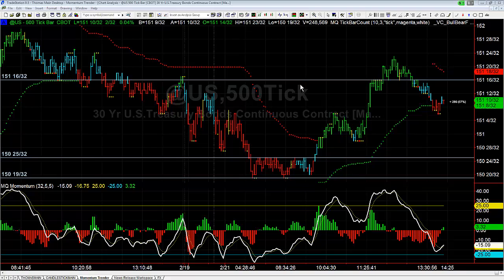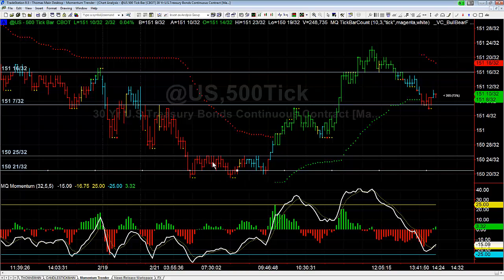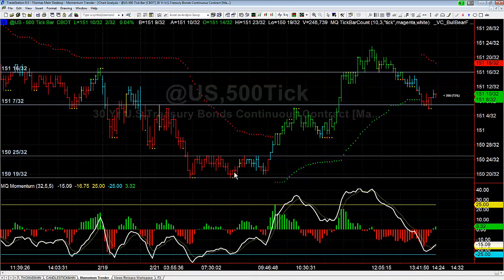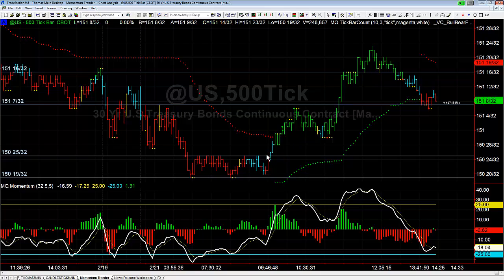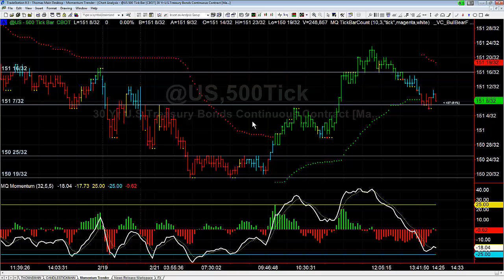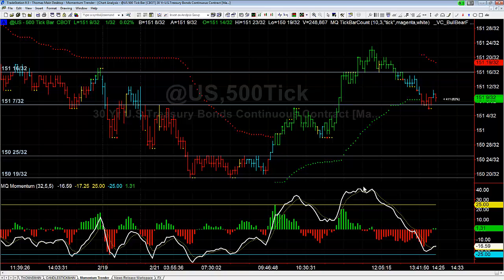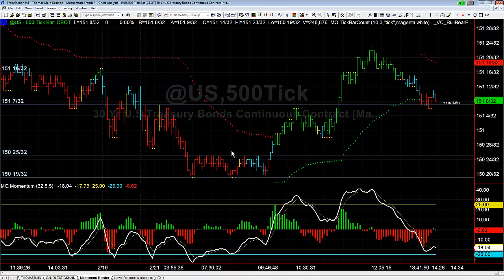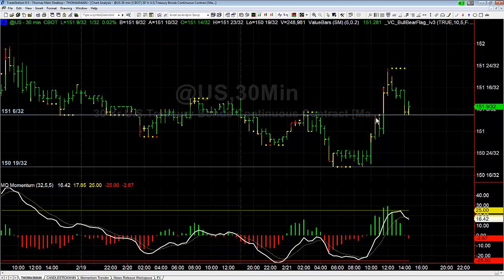30 Year Bond Morning Channel Breakout Perfection Feb 21 2017